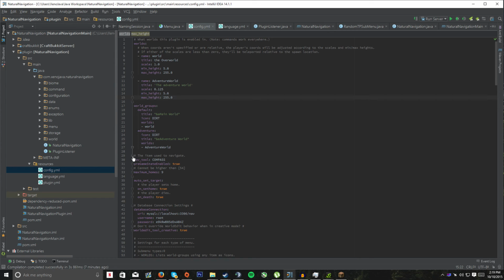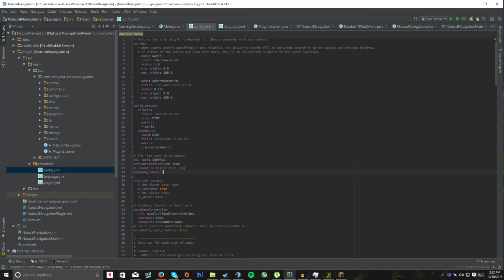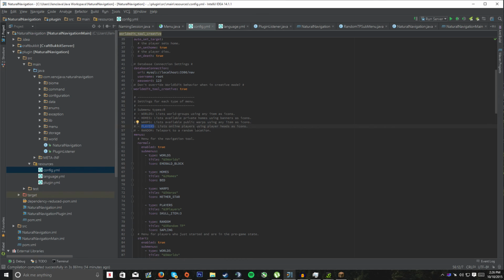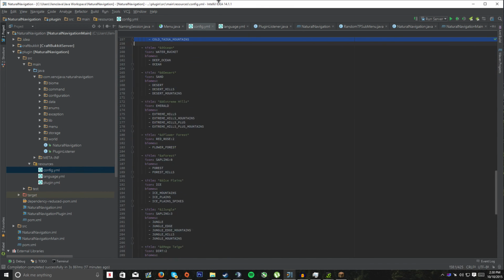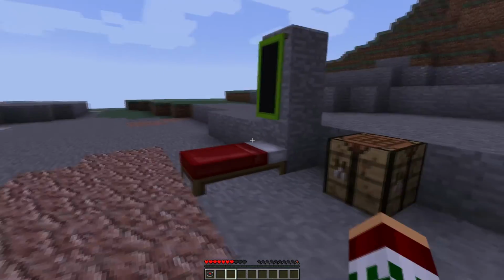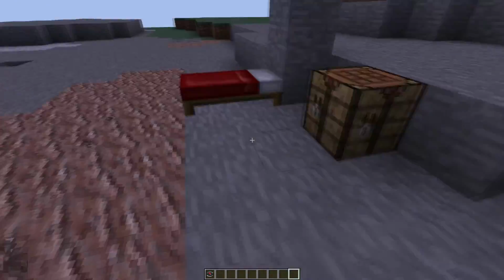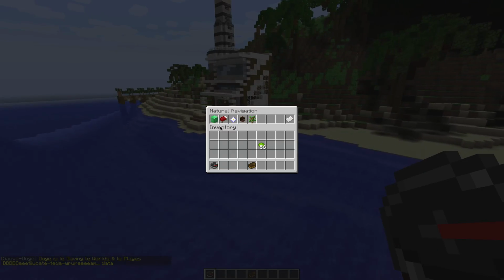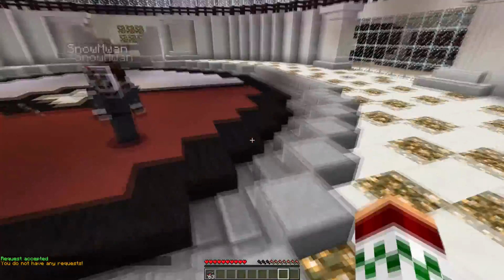Natural Navigation Spigot Plugin Presentation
- Chapters-
Configuration:
0:00 - 10:45

World Group/Worlds Explained:
10:57 - 13:19

Homes Explained
13:25 - 17:23

Warps Explained:
17:25 - 20:04

Random Teleportation Explained:
20:06 - 20:46

Dead State Explained:
20:48- 22:10

Players Explained:
22:20 - 23:46